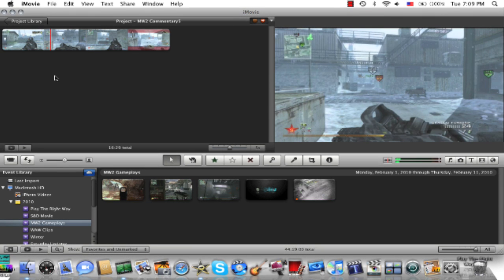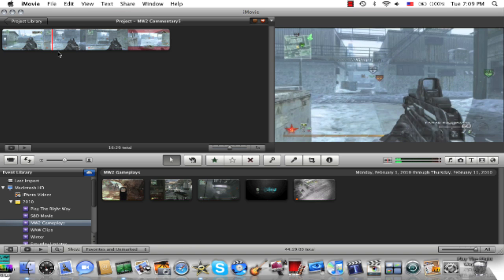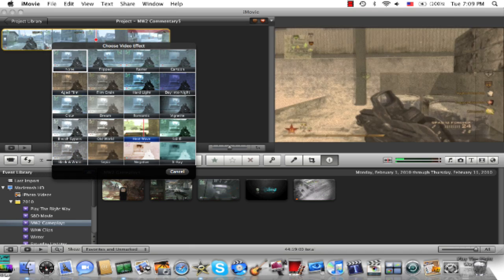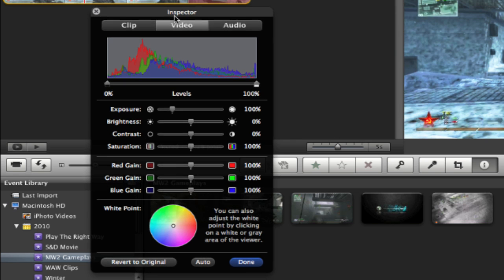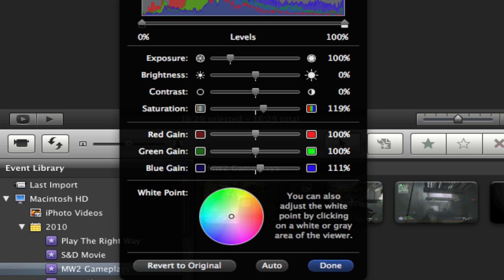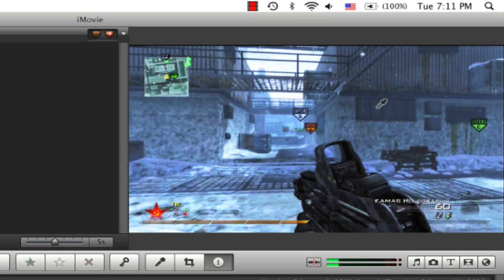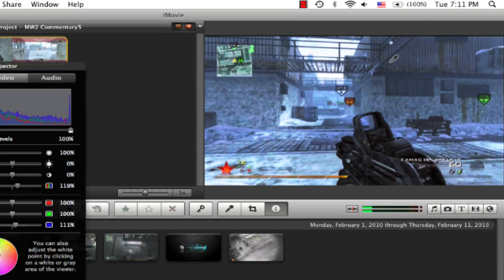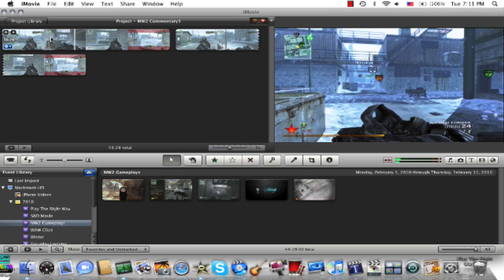iMovie Series "Part 3 " Color Correction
daily twitch This is the best way to perfect your color correction in imovie. Enjoy.